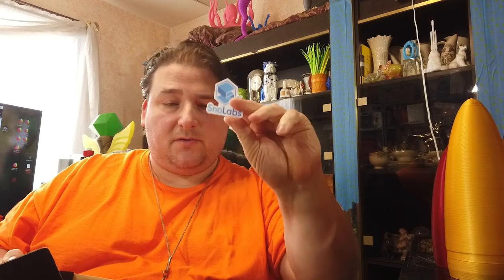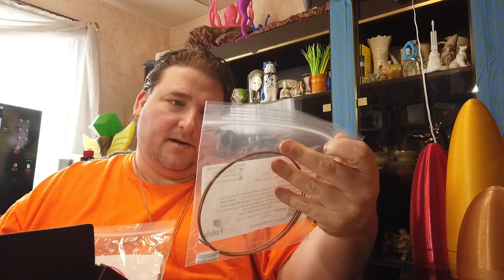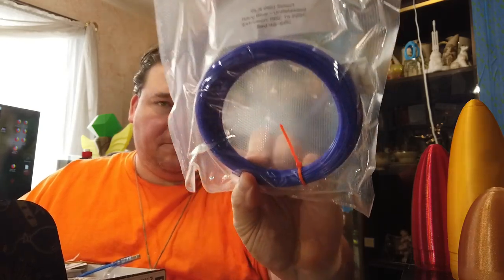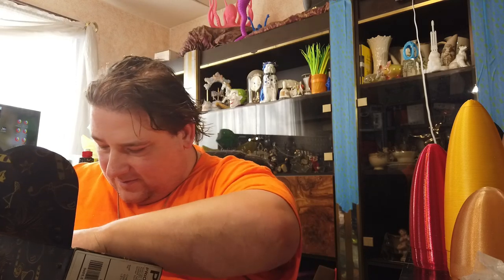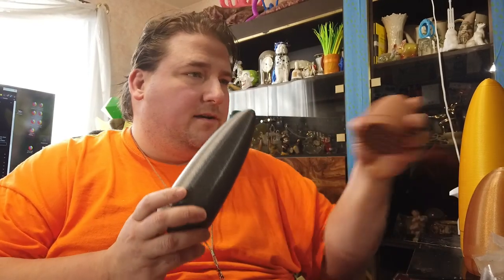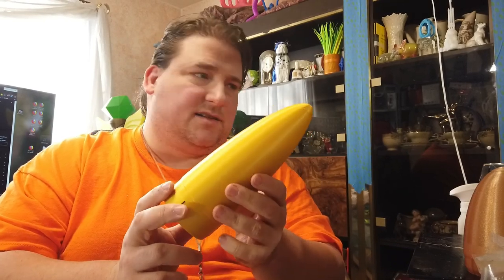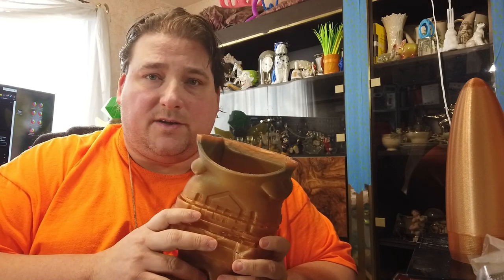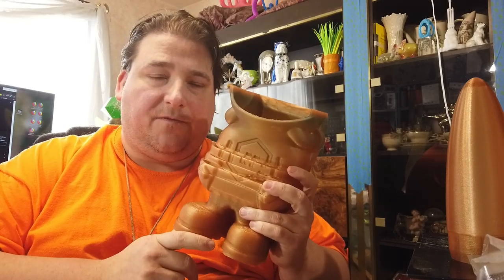January Filament Boxes & Some Artillery Sidewinder Prints & Philbin Fail T3DP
Amazon Filament